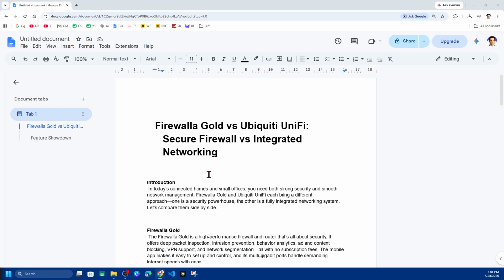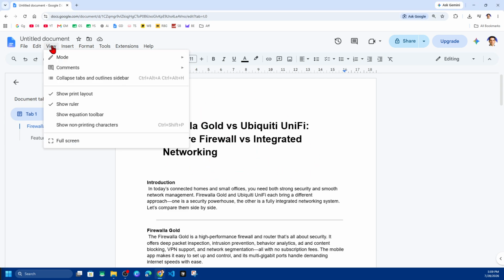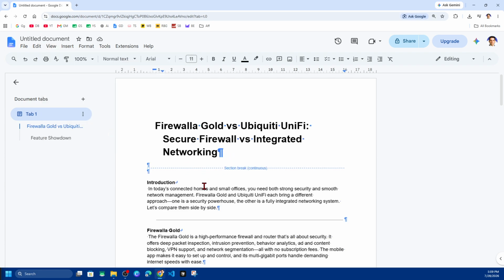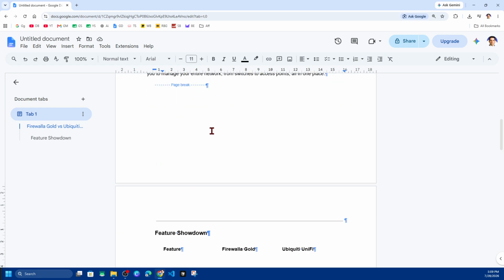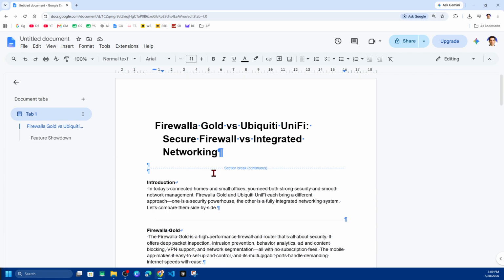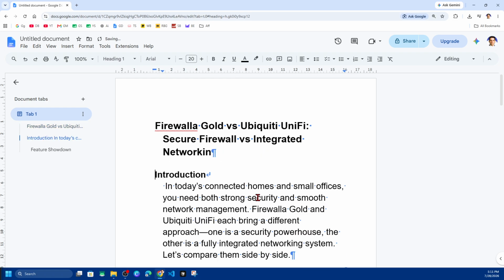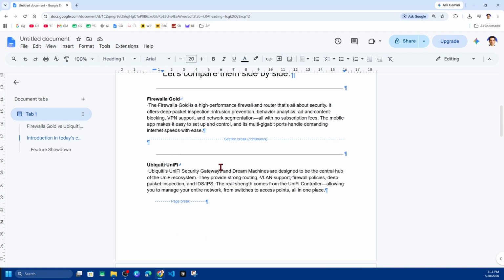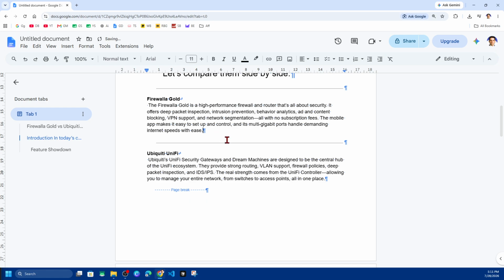How to Remove Section Breaks in Google Docs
In this tutorial, we'll explore how to remove section breaks in Google Docs, a common issue that can disrupt your document's format. You'll learn step-by-step techniques to easily locate and delete these breaks, restoring your document's continuity. Whether you're working on a business report, academic paper, or personal project, this tutorial will simplify your Google Docs experience. No prior knowledge is required, making this guide suitable for all users.

In the second half of the video, we delve into some bonus tips and tricks for managing your Google Docs more effectively. These include how to use the 'show section breaks' feature, navigate the document using shortcuts, and customize your workspace for optimal productivity.